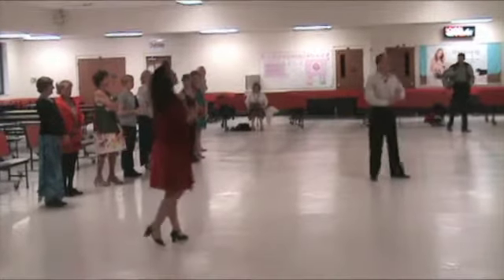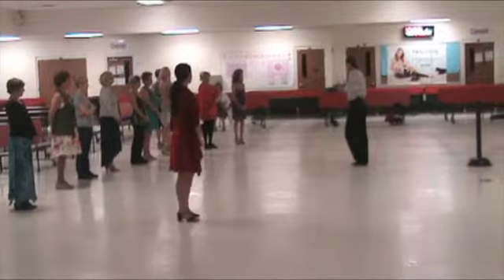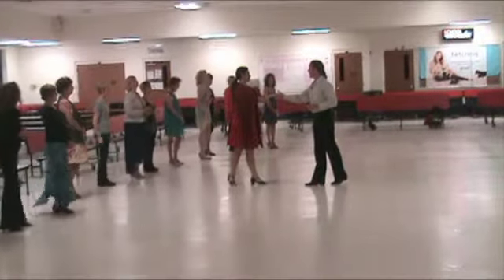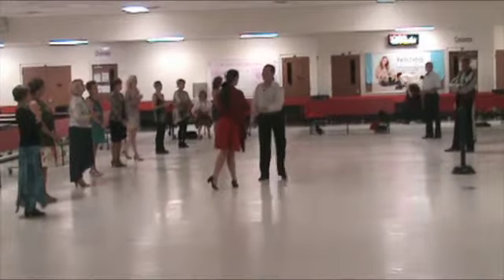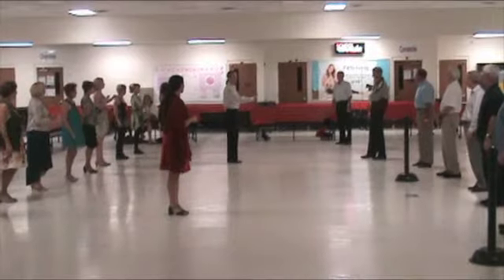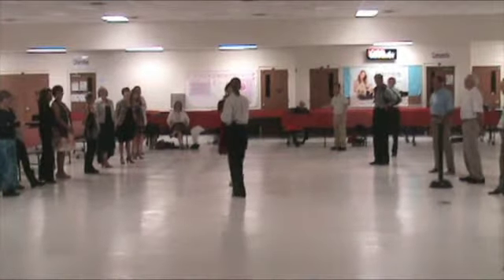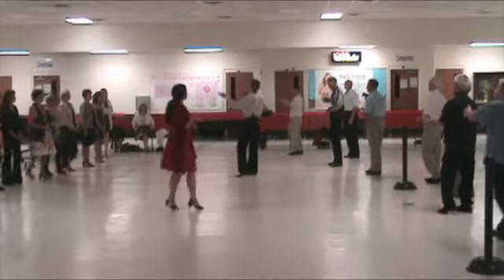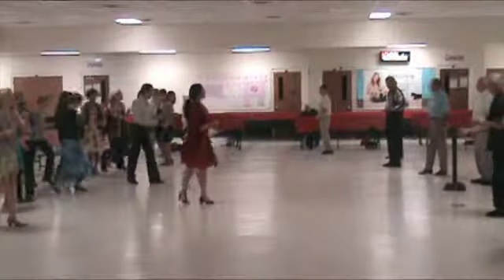Greater Daytona Chapter USA Dance #6026 - Pt 1 of 2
East Coast Swing -
Taught by Caleb Young on 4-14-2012